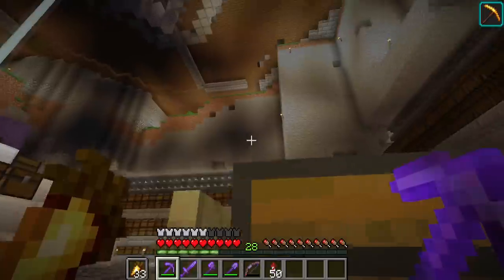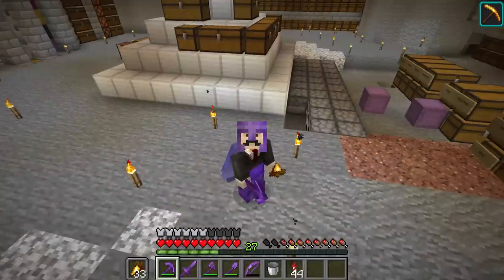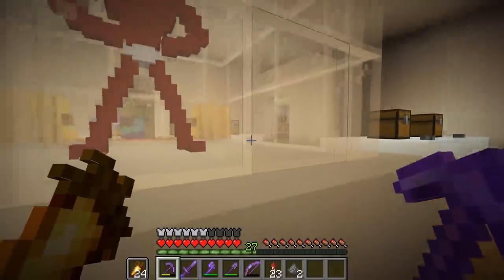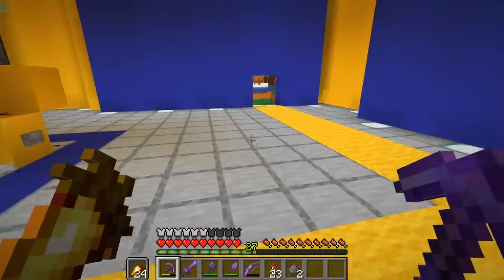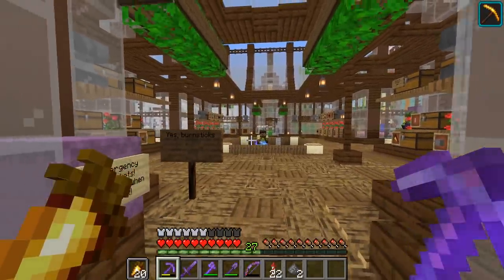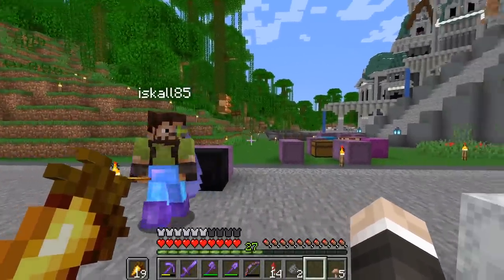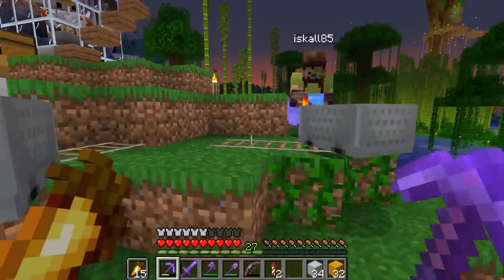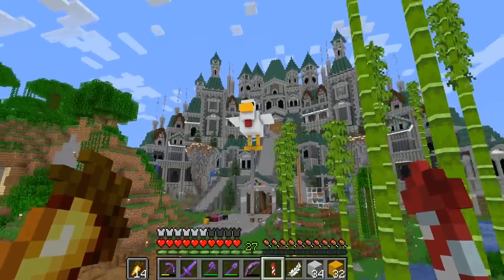Hermitcraft 7: Episode 43 - HERMIT CHALLENGES RETURNS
In this episode of Hermitcraft Season 7, Mumbo and Iskall join forces at Grian's mansion to re-introduce him to Hermit challenges with a giant CHARROT BOMB of Minecraft challenges! We also form a partnership with the Hermitcraft Shop 'Omega' and work on the automatic storage system.